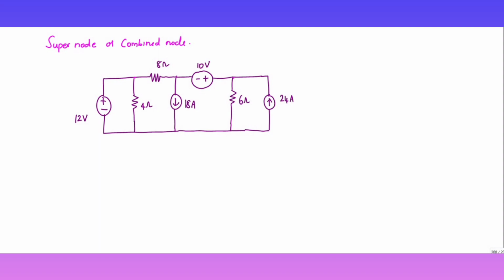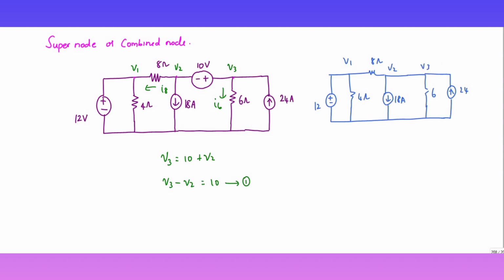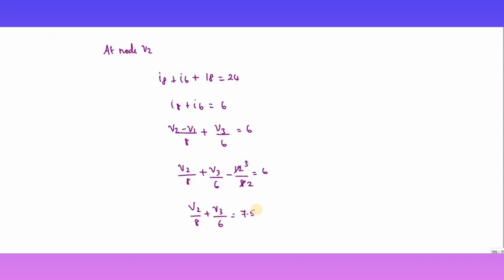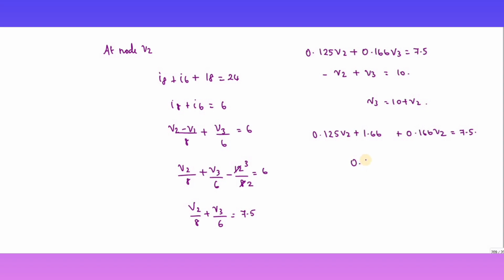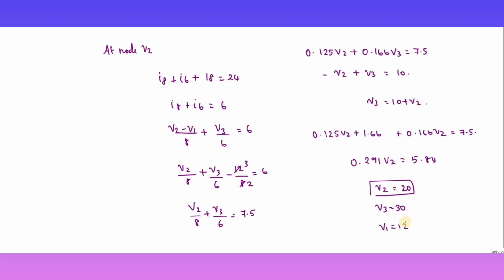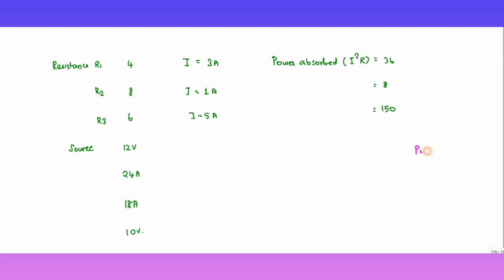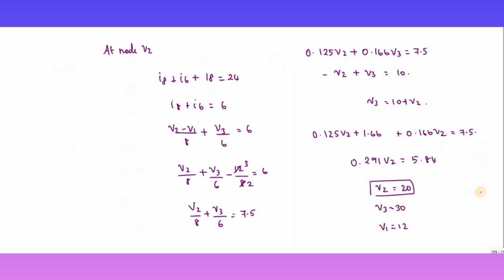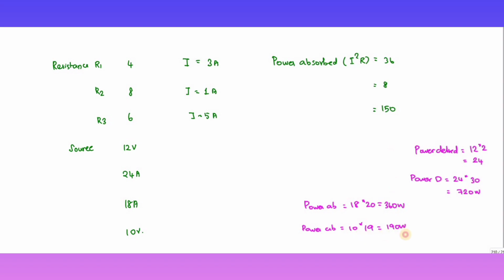Super node or combined node-power absorbed and power delivered